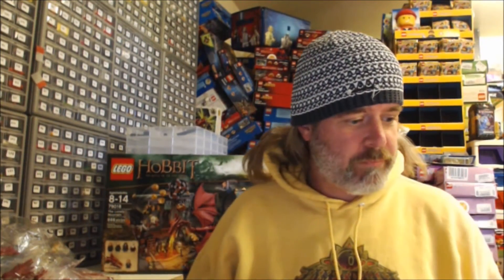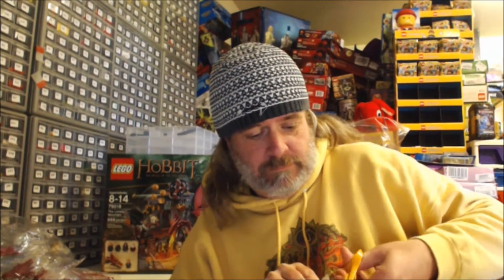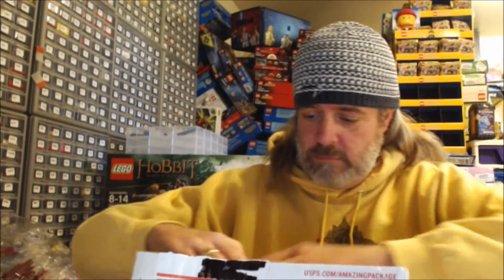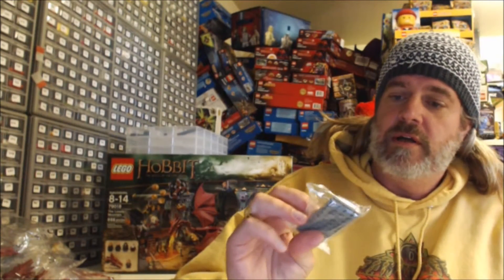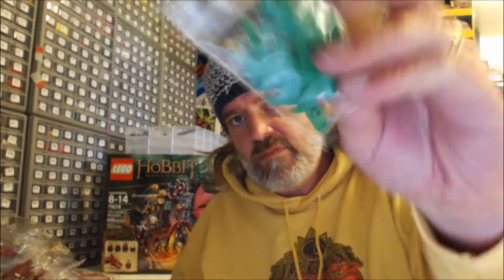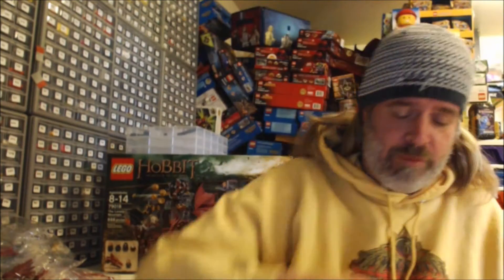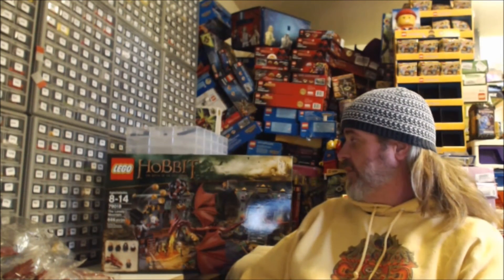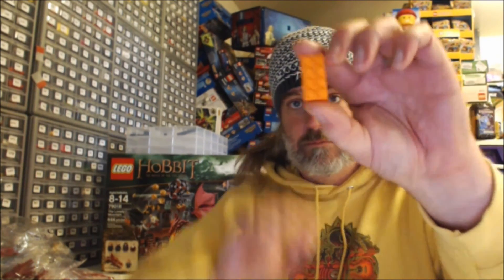Big B Bricks - Lego Haul #134 - BrickLink Haul - H2Brick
Tell me below what you think of both the BBBSplat and the "MOC wait I imagined you we're gonna MOC" deal.